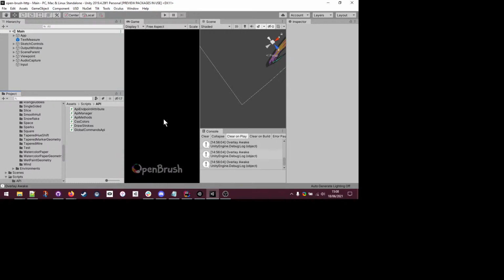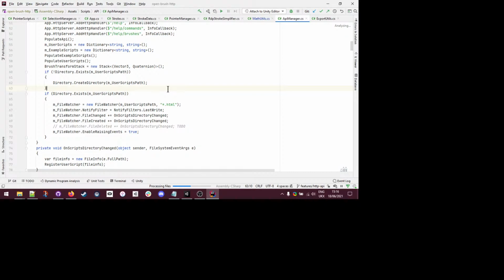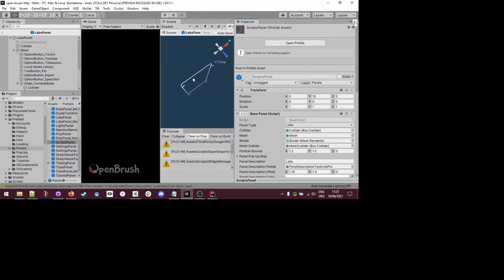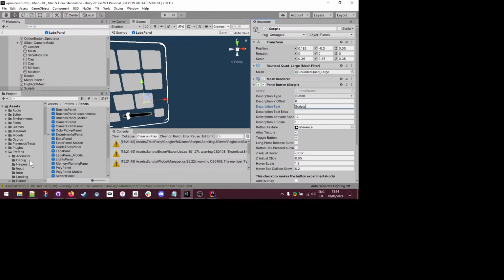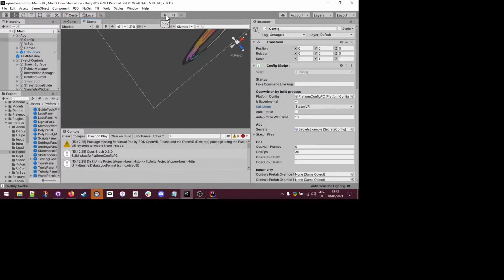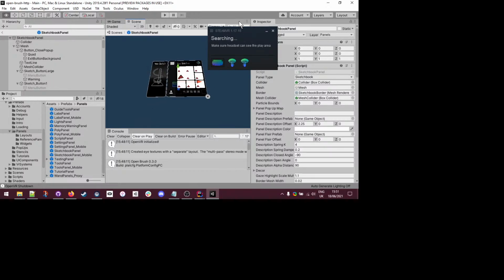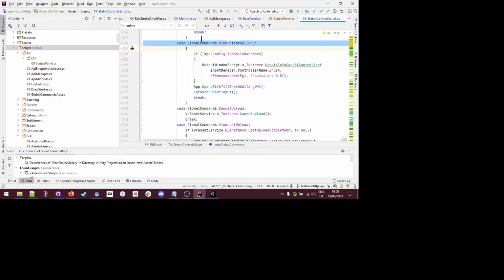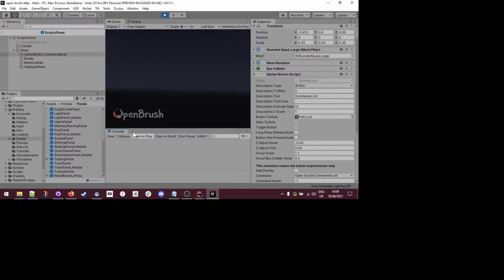Unity live coding: Tilt Brush/Open Brush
Experiment. I've got a small feature to add and I'm going to try streaming it. It will probably either be an amusing disaster or painfully tedious.